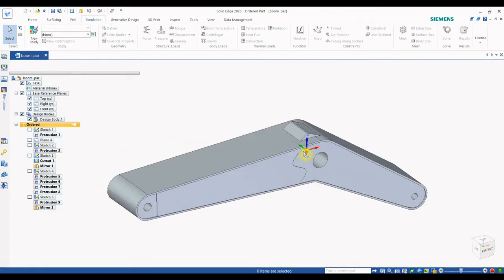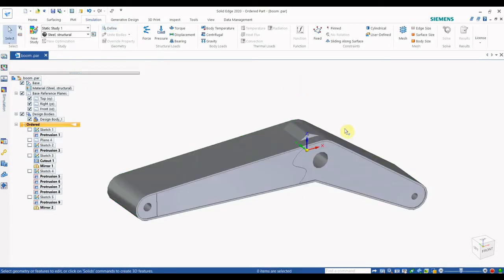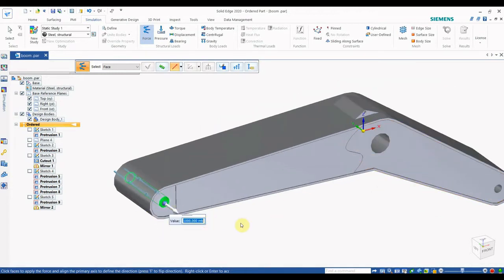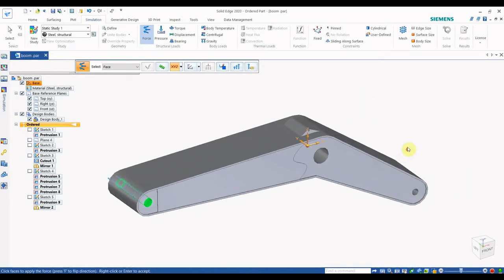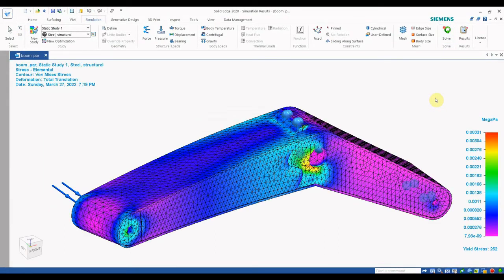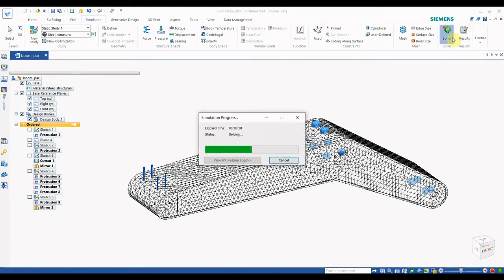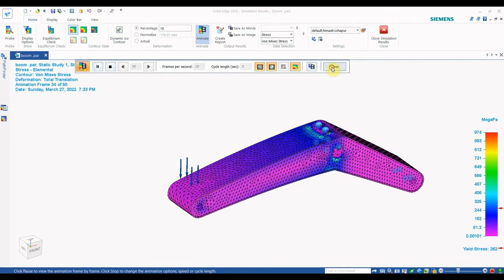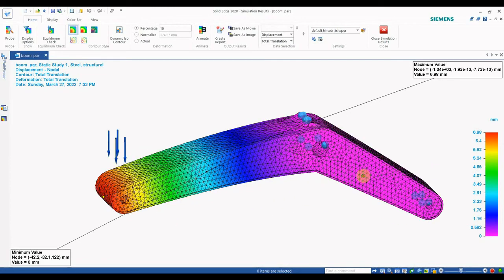Hydraulic Crane Boom Analysis In Solid Edge 2020 / Solid Edge structural Analysis Tutorial beginners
solid edge boom analysis.
solid edge hydraulic modelling,